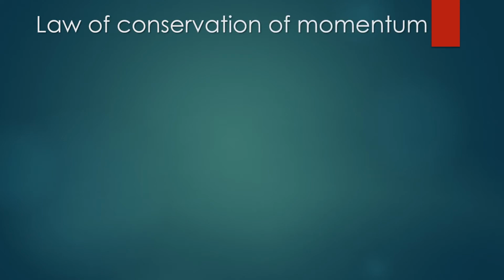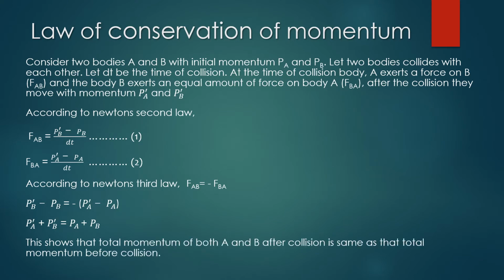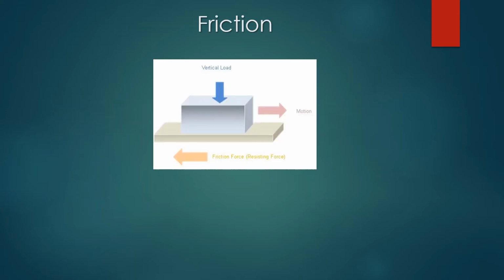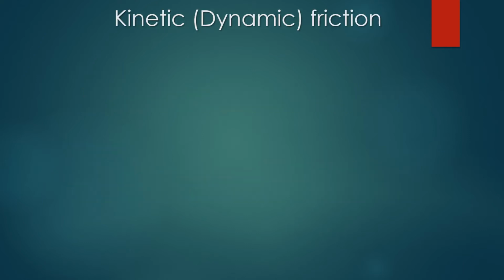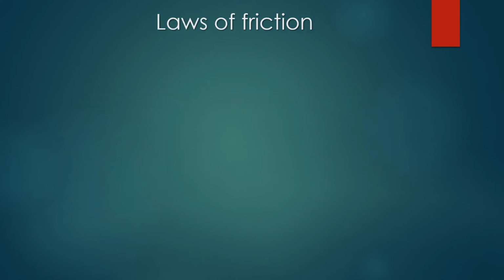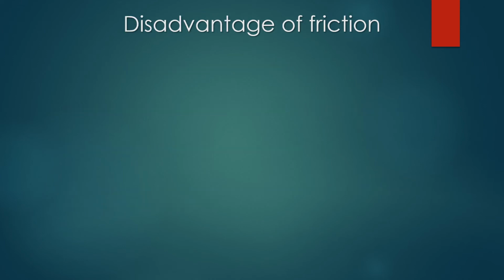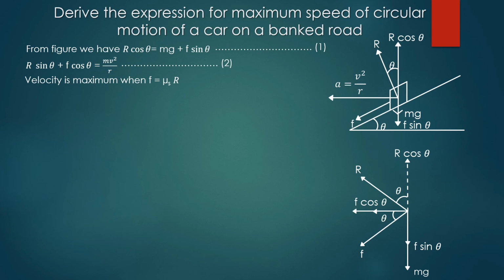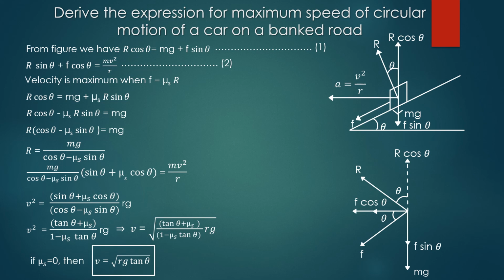Laws of Motion Part 2|Physics |PUC 1 | Class 11 |KSEEB | Friction | Derivations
Friction
Frictional force.
Types of friction.
Laws of friction.
Methods of reducing friction.
Advantages and disadvantages of friction
Circular motion.
Derive the expression for maximum speed of a car moving on a banked circular road.